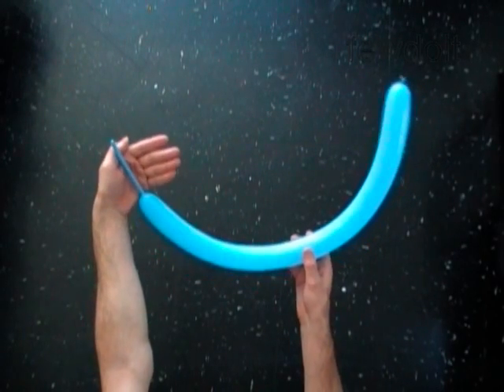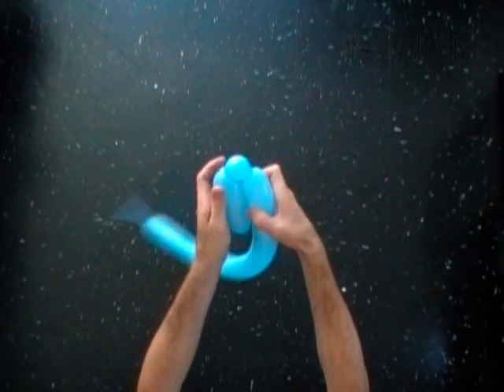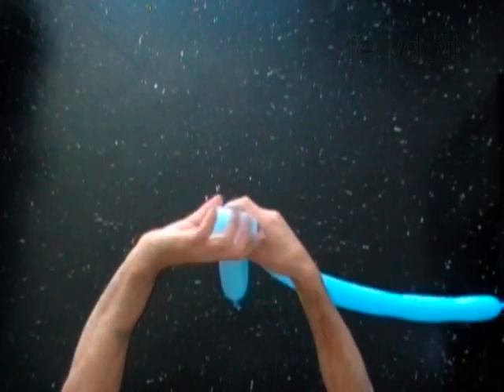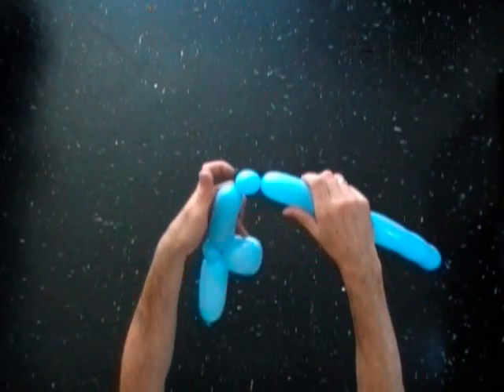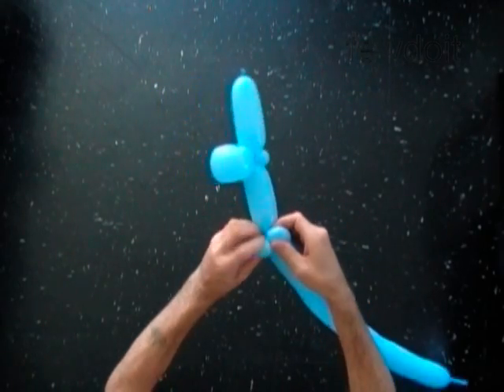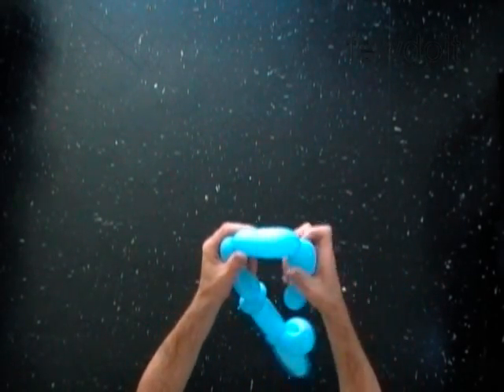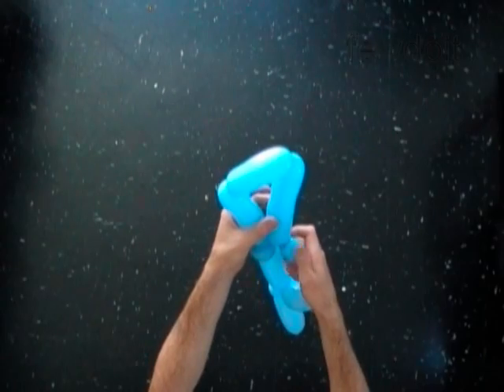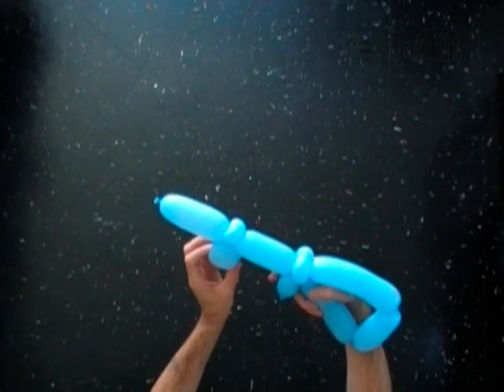Balloon Machine Gun